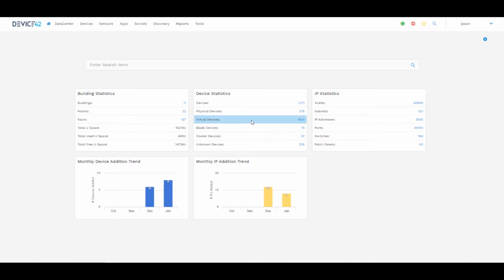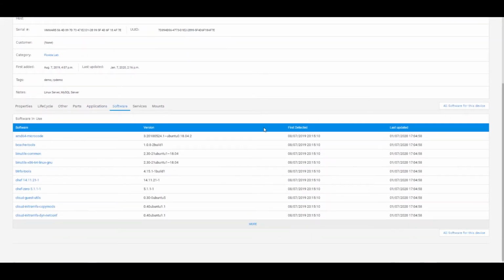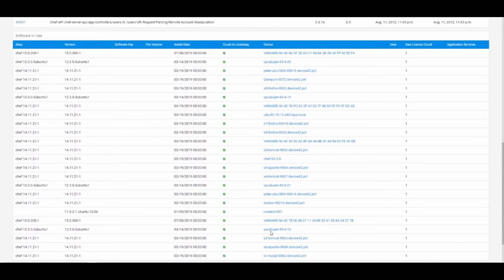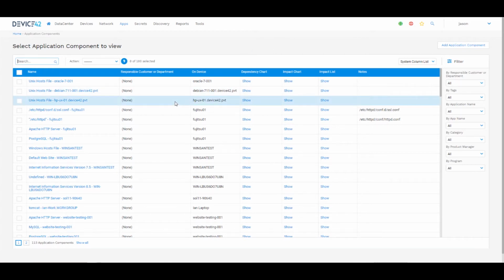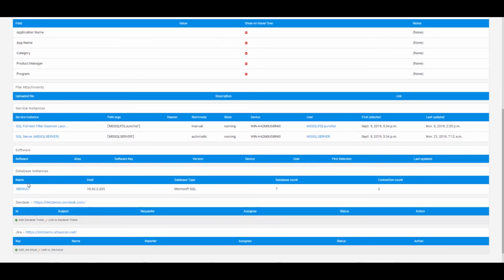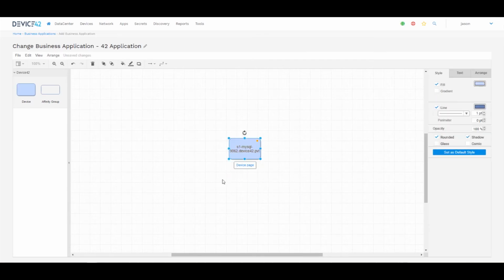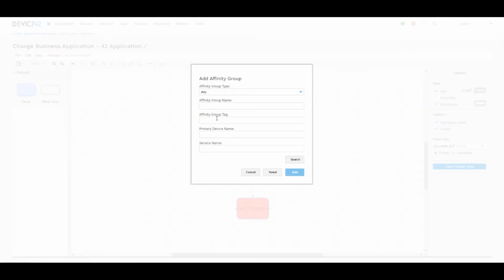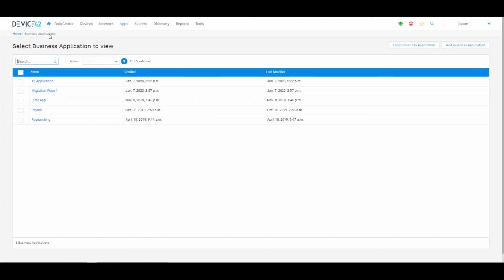Overview of Application Components, Services, and Business Applications